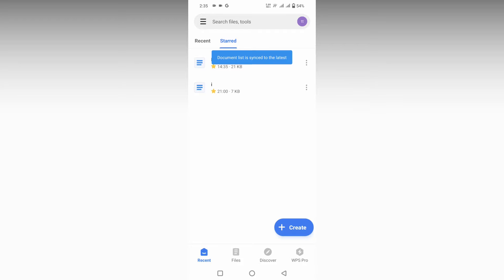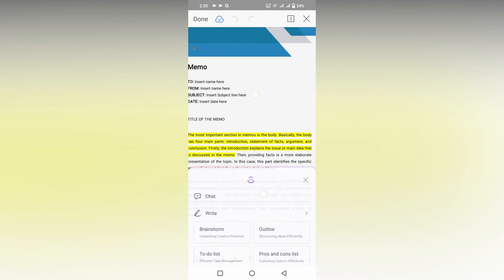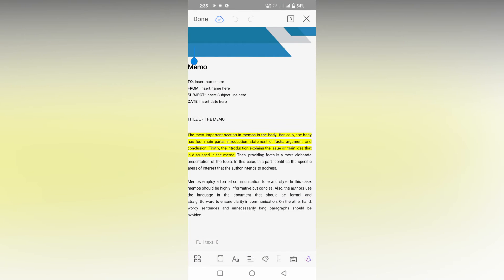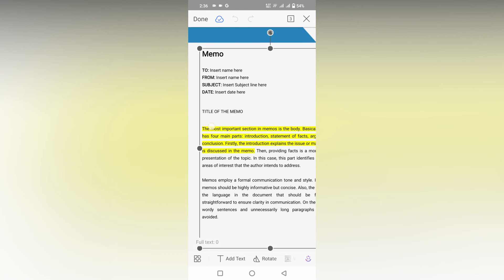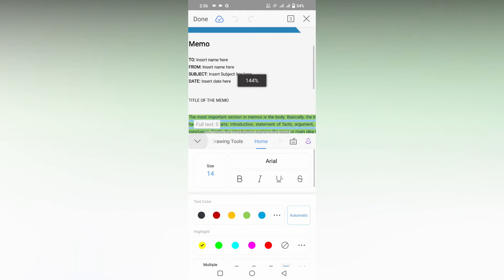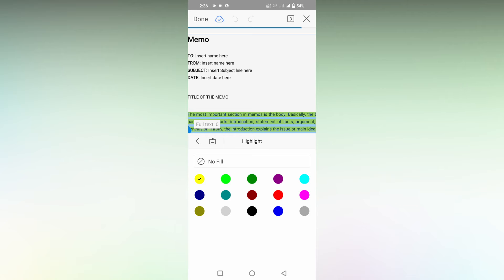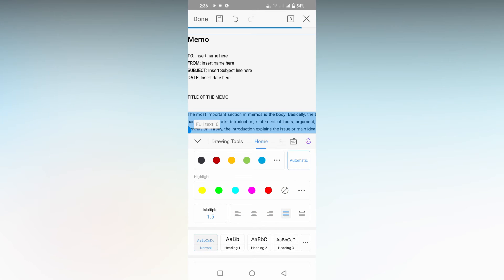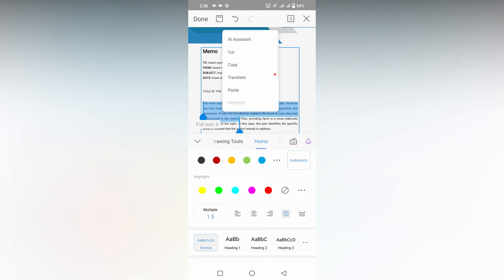How to remove highlight in wps office writer mobile